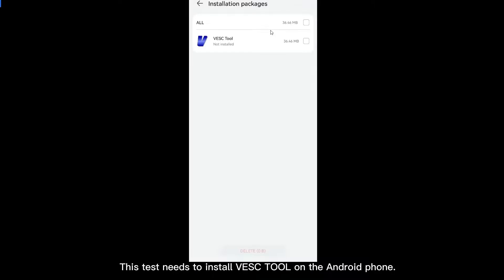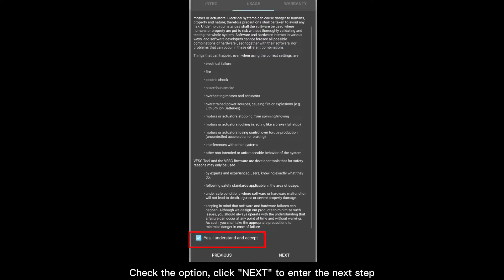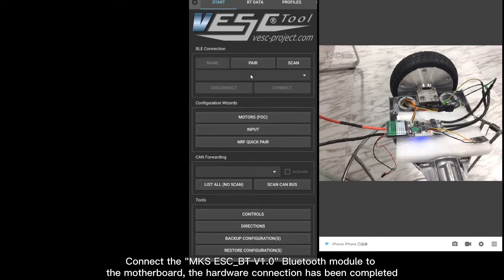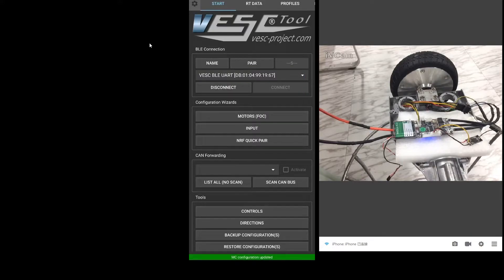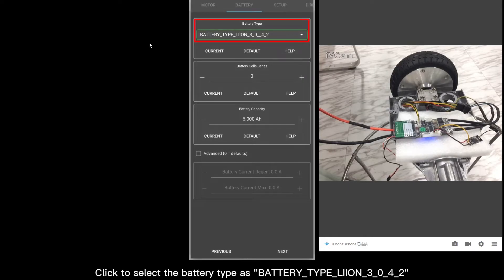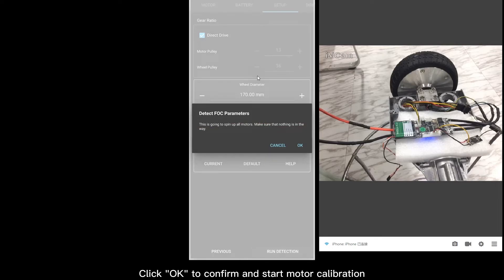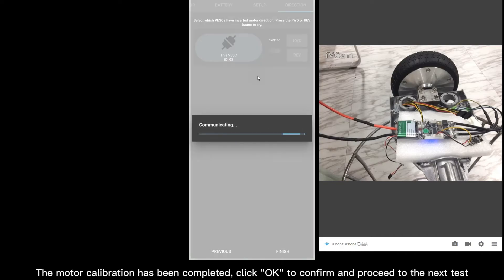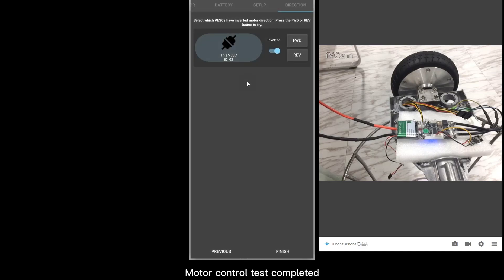MKS VESC Lesson 2 Bluetooth connection test